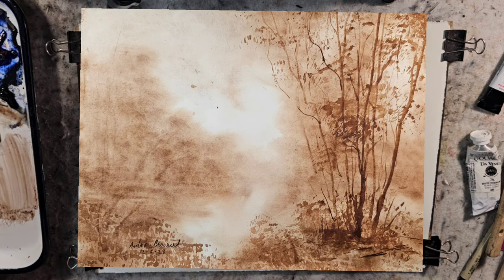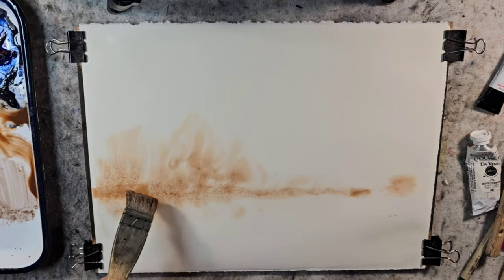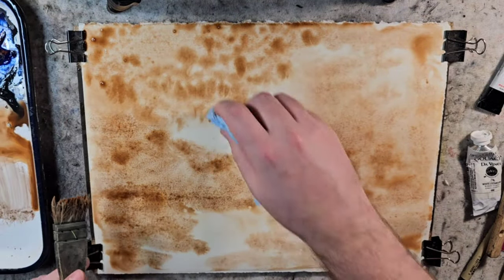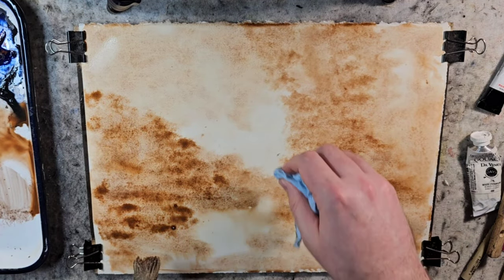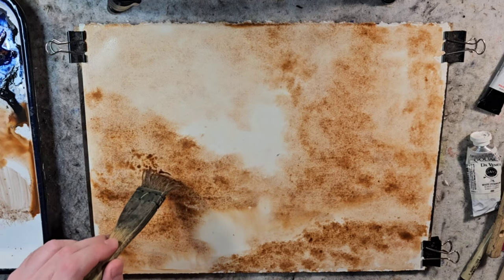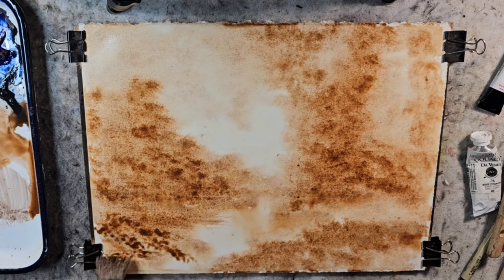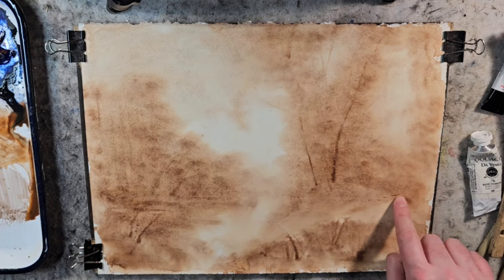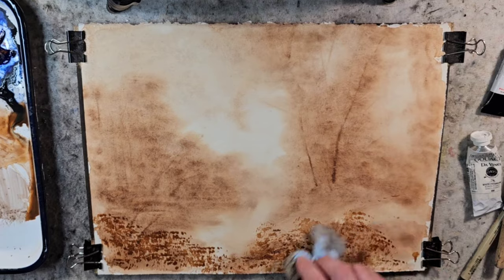Beginners Guide to fast and Loose Watercolor Landscape with the Hake Brush and Burnt Umber